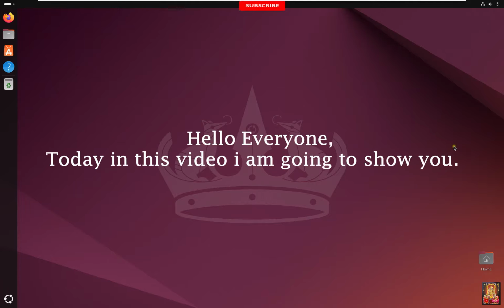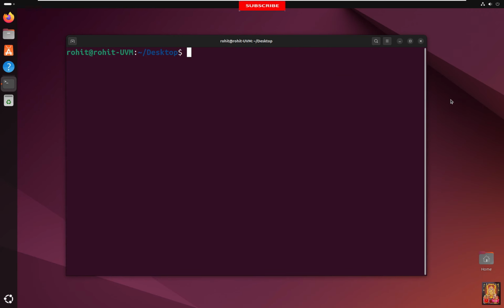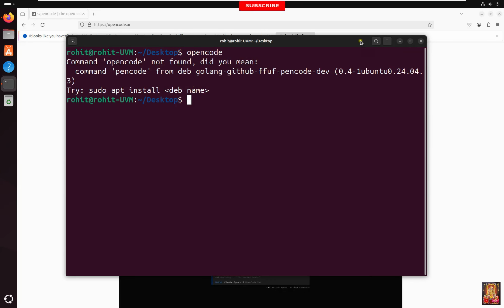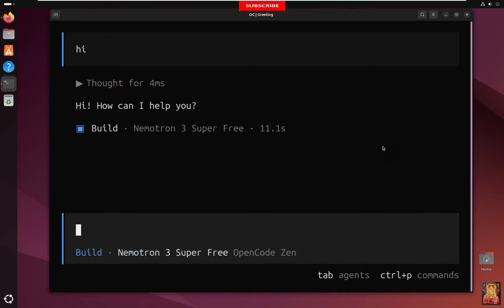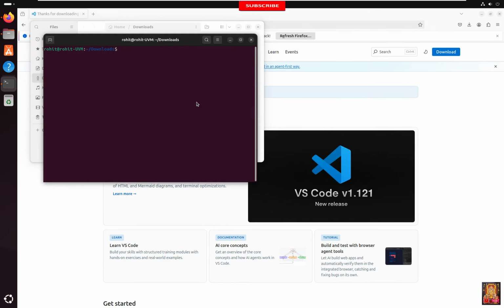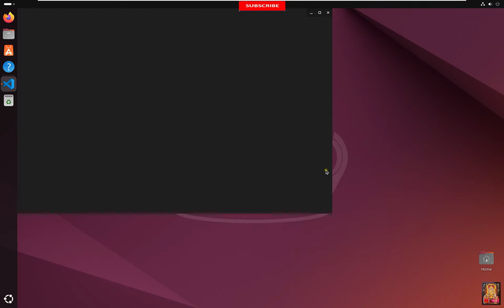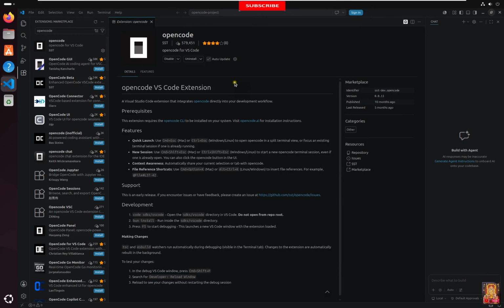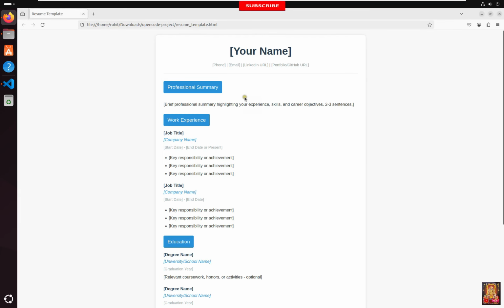OpenCode + VS Code = Ultimate Free Coding in Ubuntu Linux (2026)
In this video, I’ll show you how to setup the ultimate FREE AI coding environment on Ubuntu Linux using OpenCode + VS Code. 🚀

You’ll learn how to install and configure everything step-by-step to create a powerful AI-assisted coding setup without paying for expensive subscriptions.

💻 What You’ll Learn:

Install VS Code on Ubuntu Linux
Setup OpenCode for AI coding
Configure terminal and extensions
Enable FREE AI coding features
Improve your coding workflow on Linux
Best tools for developers in 2026

🔥 Beginner Friendly
🔥 100% FREE Setup